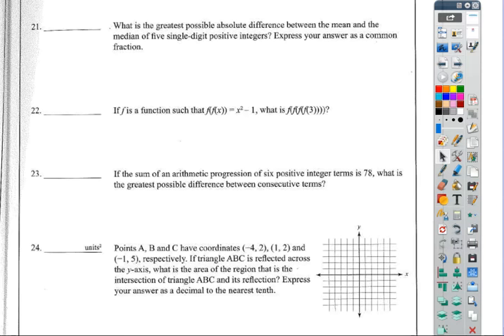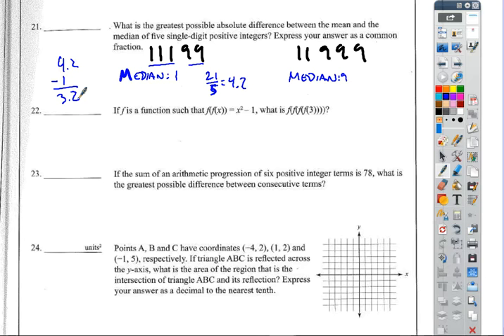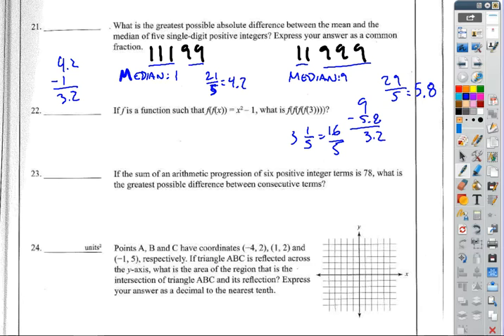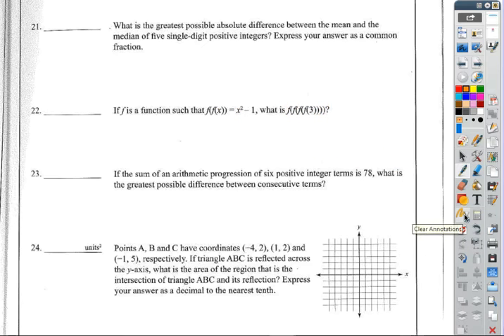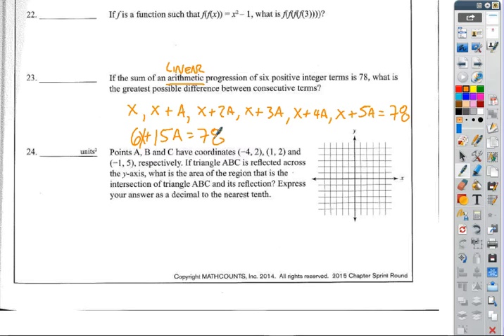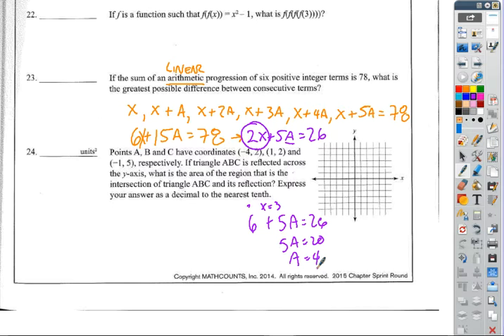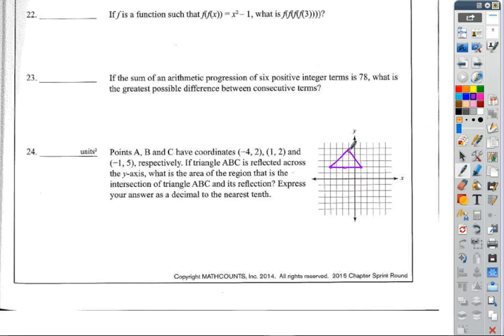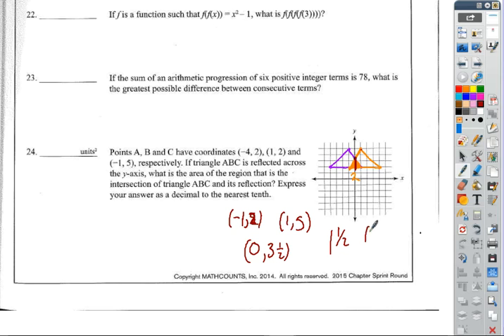MC 2015 chaper sprint 21 - 24